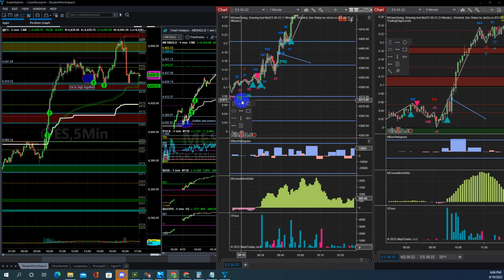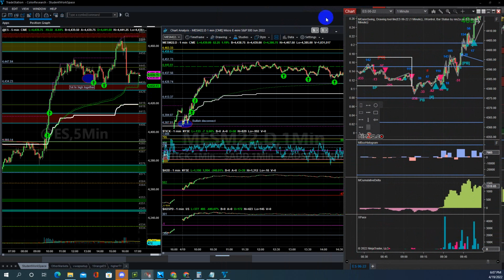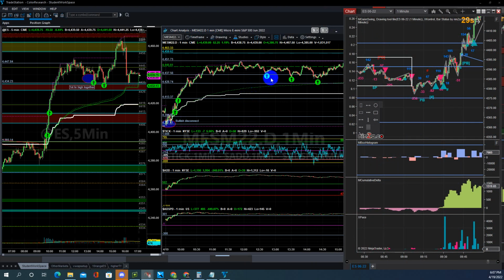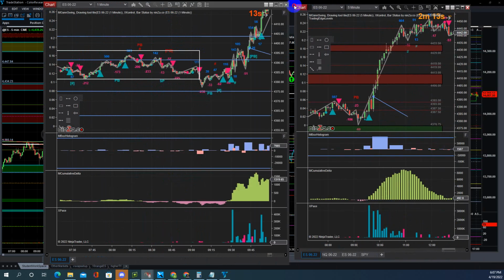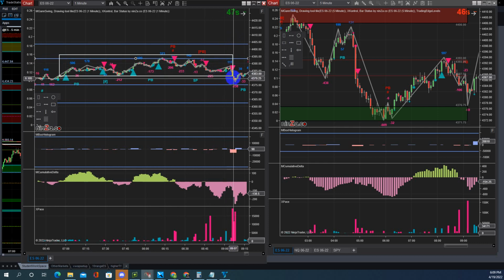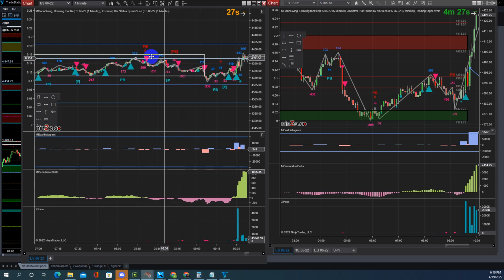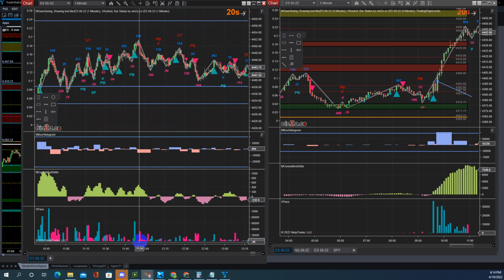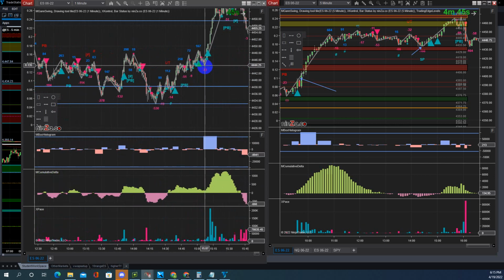Trading Edge Levels - S&P500, ES emini & NQ futures in conjunction with Mboxwave for 04/19/2022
Learn to Trade E-Mini S&P 500, Nasdaq, Russell, Dow, Crude,Gold,Ultrabond, Natural gas, Wheat, soybean, Corn and Bitcoin.  I discussed about other commodities only in discord except gold and crude. Simply by going through the EOD video consistently, you will learn 60% of what i know. In discord, you will get live analysis of all the indexes with precise intraday levels through out the day and what not to do on a given day, which side to favor, which side to ignore etc.

👉 Discord Community : Access is only available through website subscription. Private Discord Room :Access through Discord ID "livingstone76#2197 "